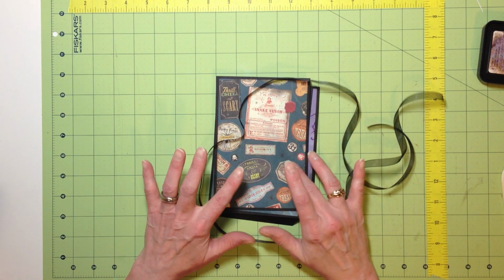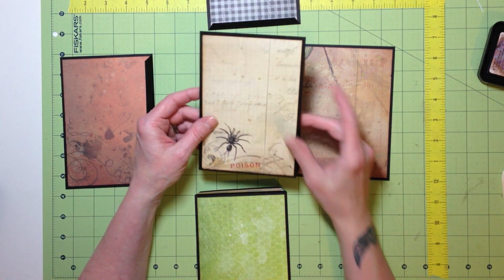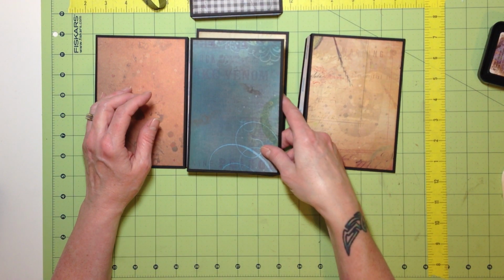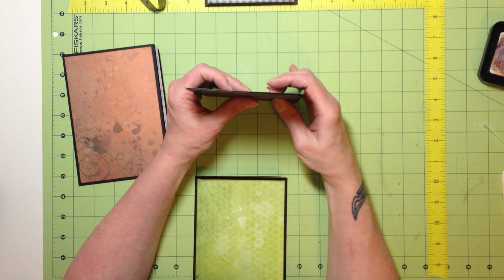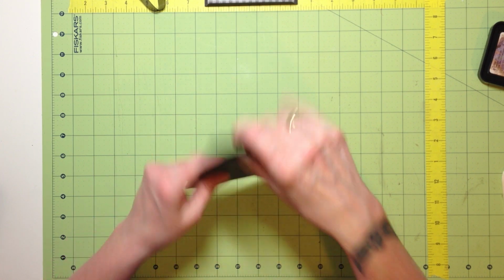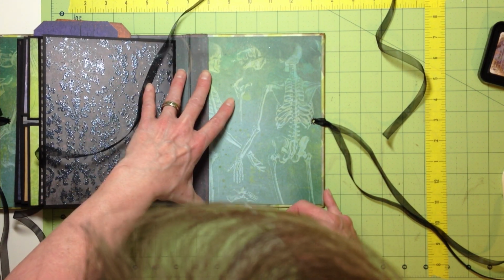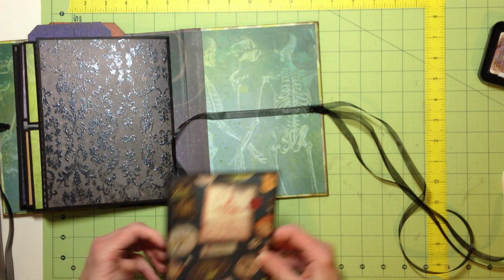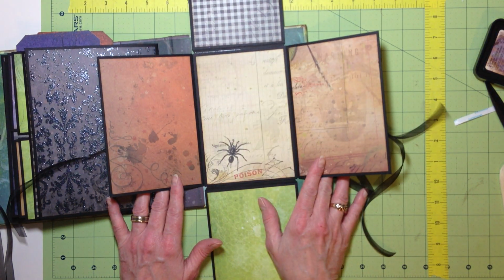Make a Mini Album, Part 7, Back Cover Interactive Piece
Here it is, and it's getting done tonight like I had hoped!  This is a short video on how I put together the back cover piece.  While I was doing this piece, I got a lot of ideas for more, so look for move videos soon…probably not tonight though.  ;)